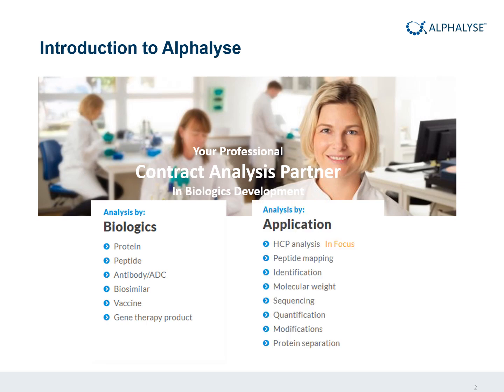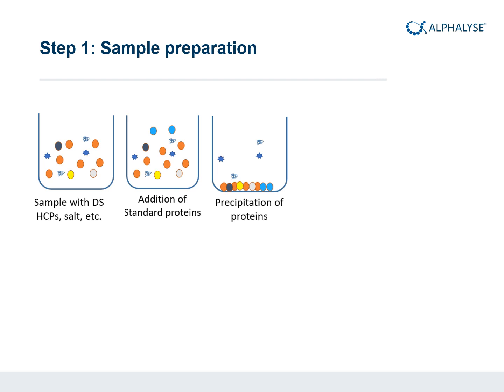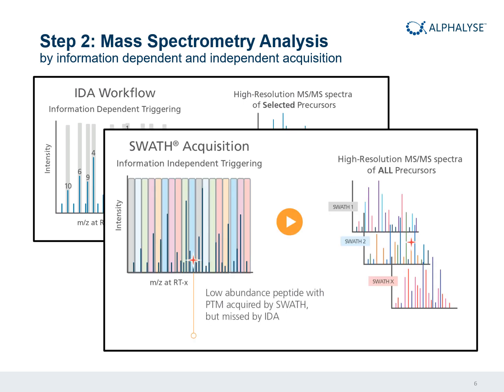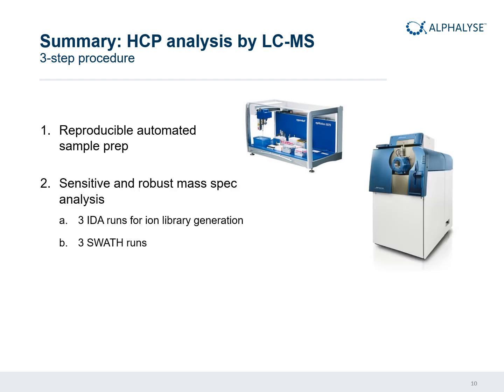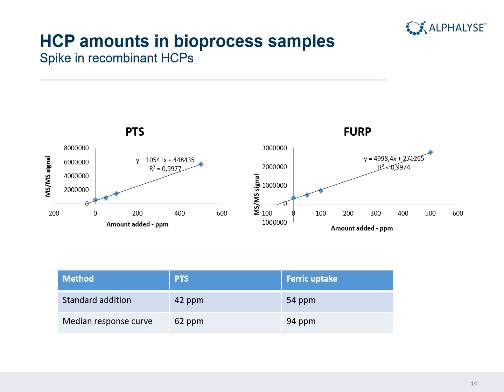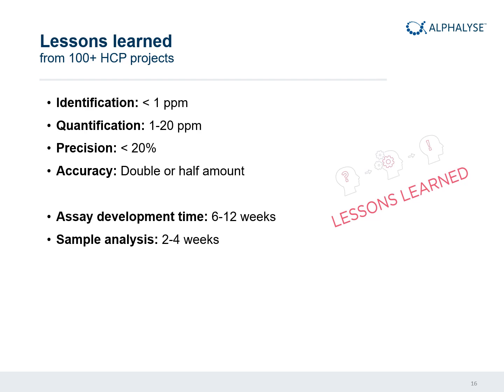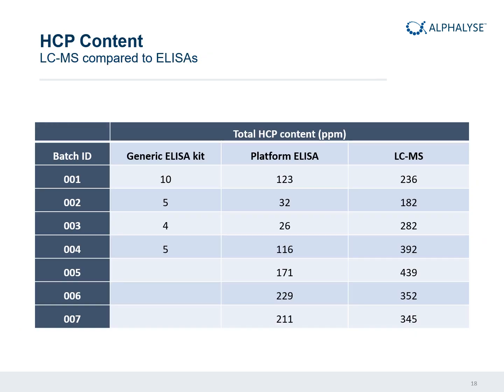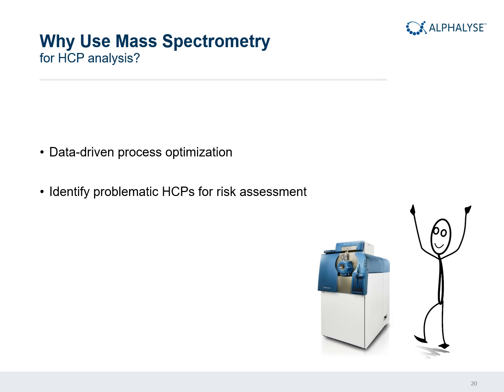The principles of mass spectrometry analysis of host cell proteins | MS-based HCP assay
Are you wondering how mass spectrometry-based impurity analysis can provide better and more detailed results than ELISA?

Watch for a more detailed introduction to the SWATH® LC-MS method.

Learn about a unique HCP analysis method:

• ​​​​Based on mass spectrometry
• For identification and absolute quantification of individual HCP
• With sensitivity to low ppm level